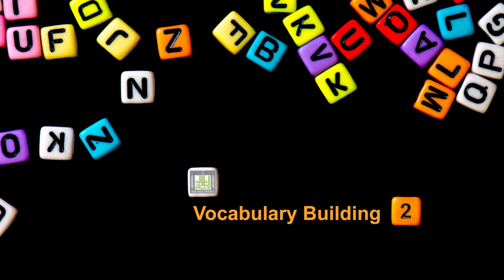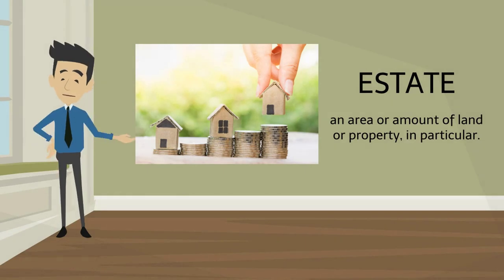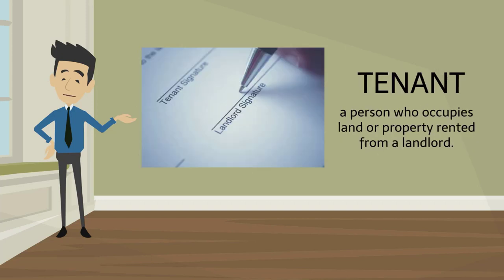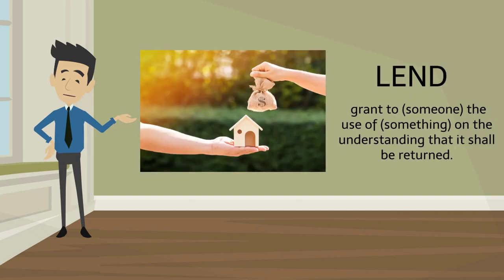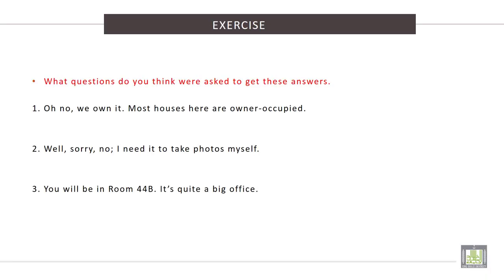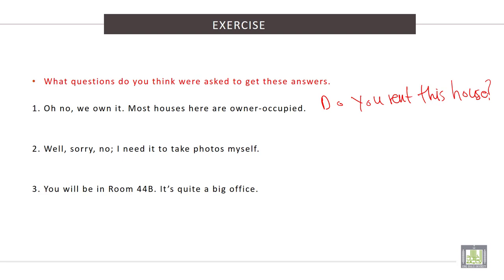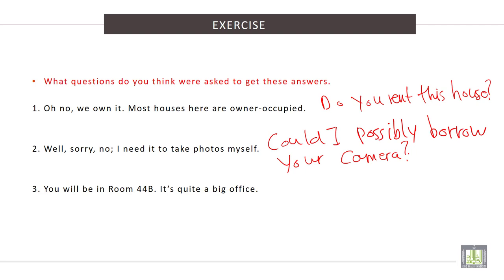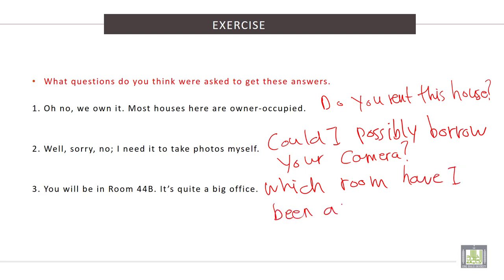Vocabulary Building (2) | U - 74 | Possession, Giving, and Lending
الوحدة 74 : Possession, Giving, and Lending
• To learn words related to possession, giving, and lending.